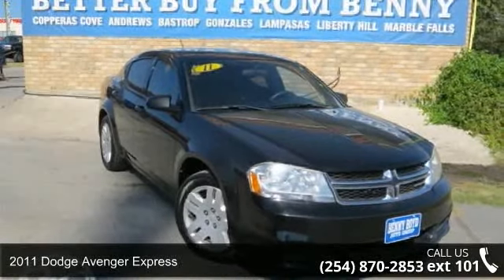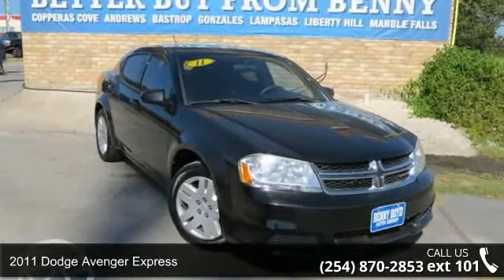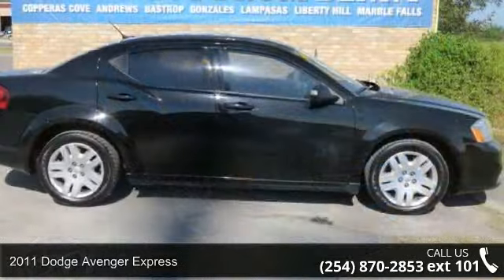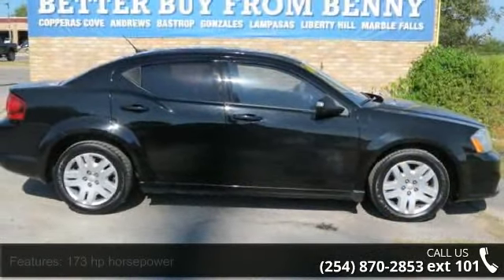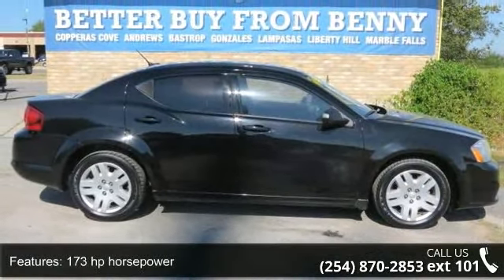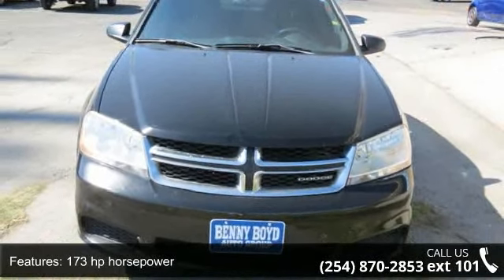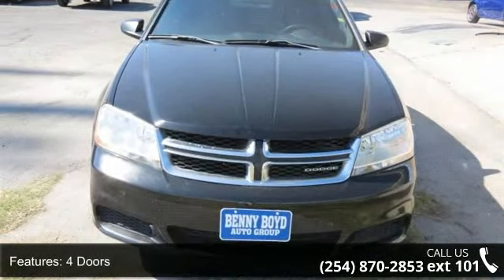2011 Dodge Avenger Express - Benny Boyd Copperas Cove - C...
This 2011 Avenger is priced in reference to NADA Values and is ready to sell. Contact the Internet Manager to capture more information on this Avenger. Stop by and become part of the Benny Boyd Family. Call Today!!